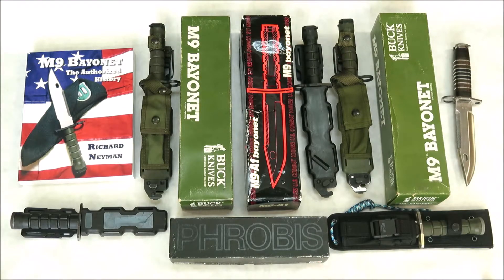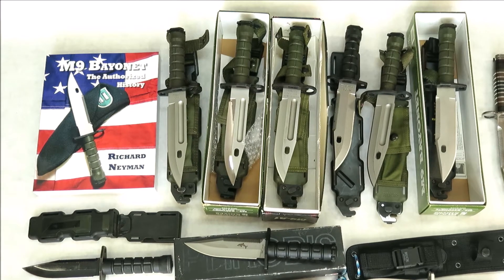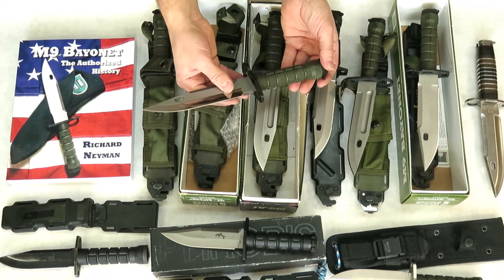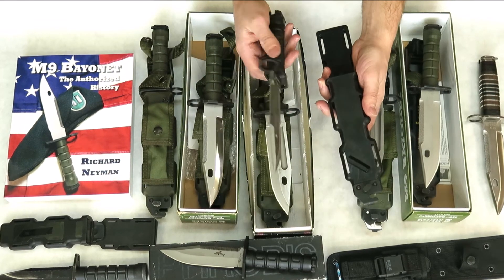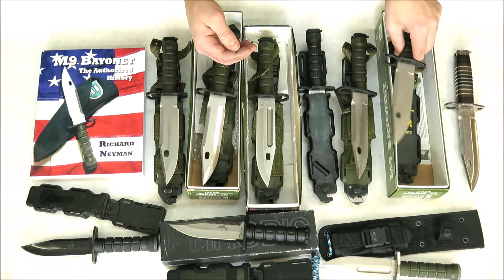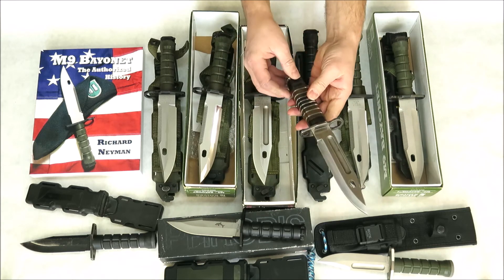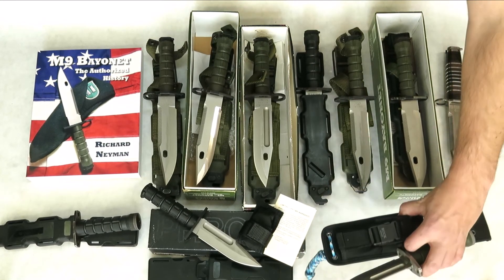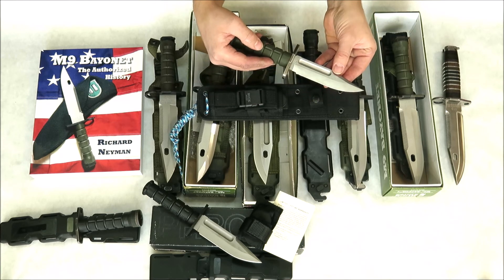Buck 188 Phrobis M9 Bayonet MFK CUK Knife Collection History Review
The M9 Bayonet is one of the best known bayonets in American history. Here we give a broad overview of the M9 development by using examples of various knives made by Phrobis and Buck. This is a review of 10 knives, using Richard Neyman’s book, M9 Bayonet: The Authorized History, as a guide.

1. Buck 188, made in 1989.
2. Custom Buck 188, made circa 1990
3. Phrobis International M9, made in 1990. Blade by Marto, Spain
4. Phrobis International M9A1, made 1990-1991. Blade by Marto, Spain
5. Buck 188, made in 1996
6. Buck 188, made in 1997. Last year of Buck production
7. Buck custom M9, more recent custom by Joe Houser
8. Phrobis International Combat Utility Knife, made 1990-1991. Blade by Marto, Spain
9. Phrobis Modular Field Knife, made 1991
10. Phrobis Combat Utility with Buck Custom stamp. Blade made circa 1991, Buck custom made/finished in 2014.

Some of these are available now or will be available soon. Please check them out on our website.